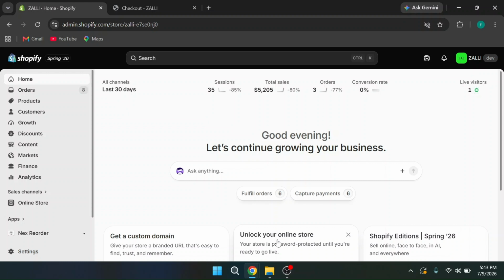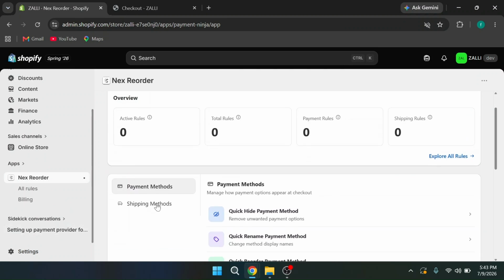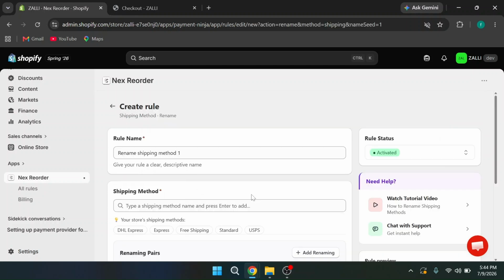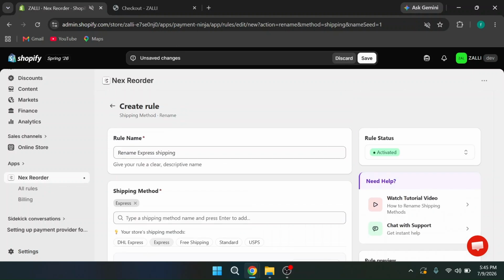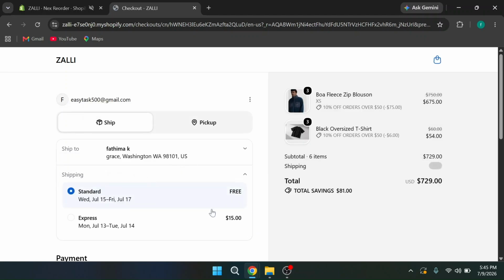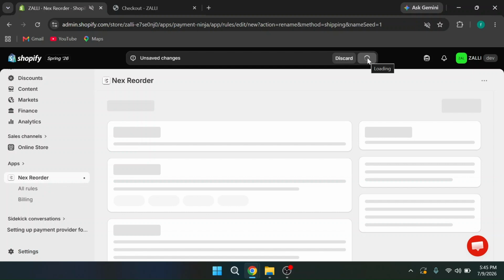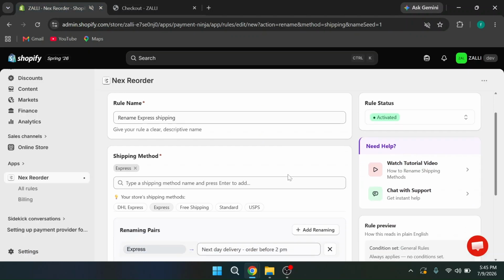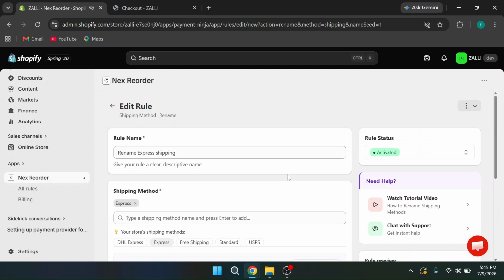Rename Shipping Rates to Show Delivery Time in Shopify Checkout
Want to rename shipping rates to display delivery times or clearer descriptions in Shopify Checkout? In this beginner-friendly tutorial, you'll learn how to customize shipping rate names so customers immediately understand their delivery options.

Instead of generic names like Standard Shipping or Express Shipping, you can display labels such as Standard Shipping (3–5 Business Days) or Express Delivery (Next Business Day) to improve clarity and reduce customer confusion.